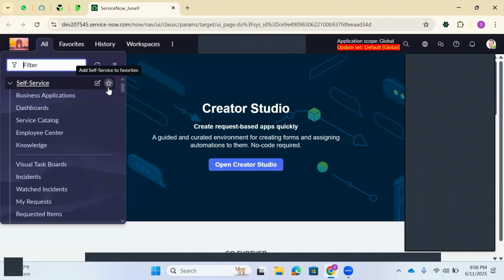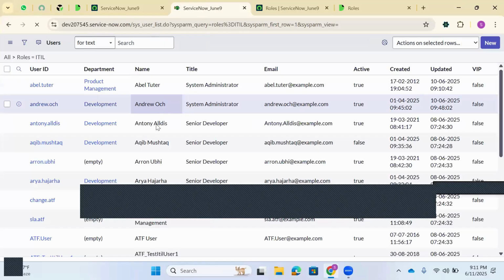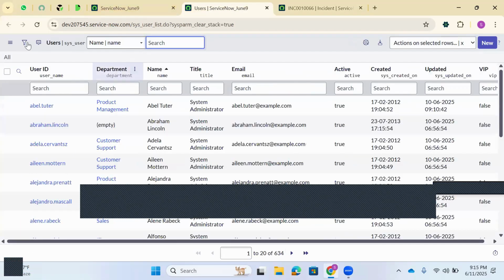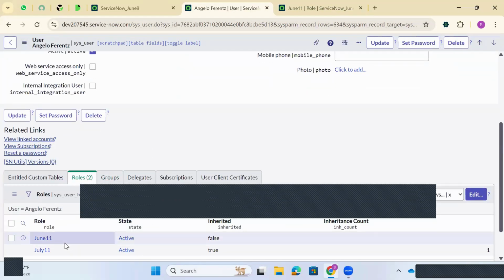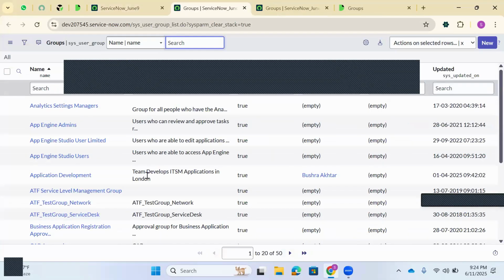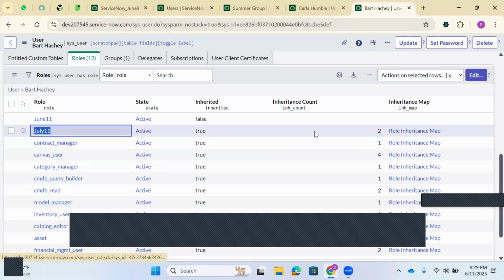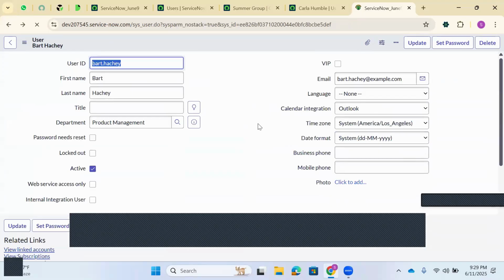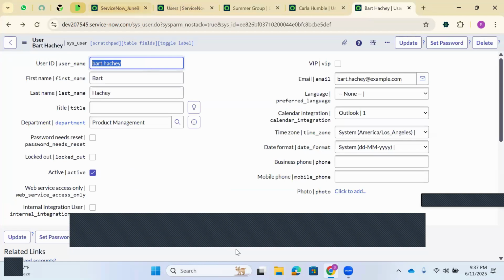ServiceNow Class 02 | Creator Studio | Beginner's Guide | +91 9885312299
🔔 ServiceNow Class 02 | Creator Studio | Beginner's Guide
📚 Dive into the world of ServiceNow with our second class focused on Creator Studio! Whether you're a fresher or an IT professional looking to upskill, this session gives you hands-on insight into one of ServiceNow’s powerful tools – Creator Studio 🚀

🧠 In This Video, You’ll Learn:
✅ What is Creator Studio?
✅ Key features & benefits
✅ How to build apps visually
✅ Real-time demonstration

🎯 Perfect for: Beginners | Developers | ITSM Aspirants | Job Seekers

✨ Join Harsha Trainings for in-depth, industry-focused training with expert mentors, practical exposure, and placement assistance!

Pega
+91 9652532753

Devops
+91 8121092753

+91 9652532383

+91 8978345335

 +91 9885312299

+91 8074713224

Regards,
Harsha Trainings,
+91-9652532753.